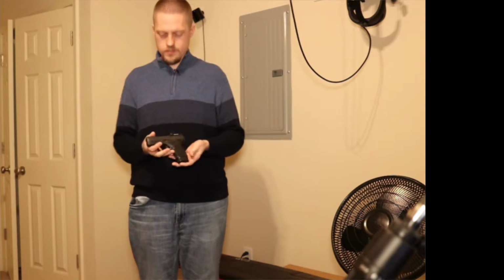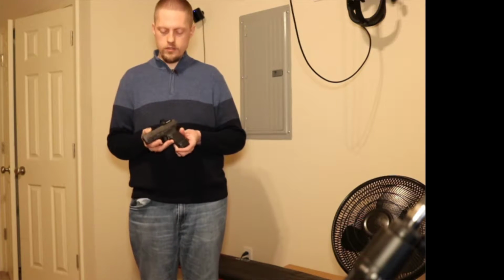Springfield Hellcat review. The perfect pocket pistol.